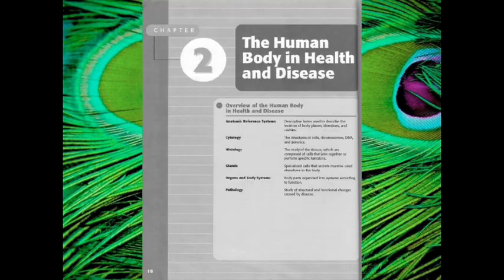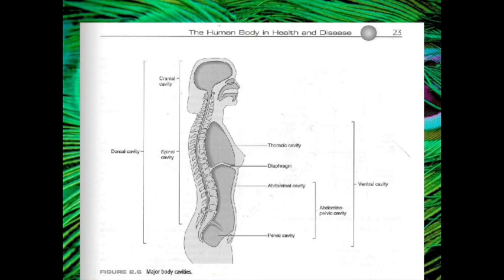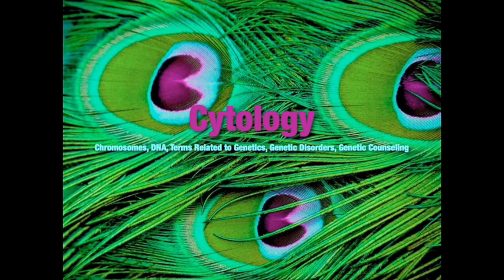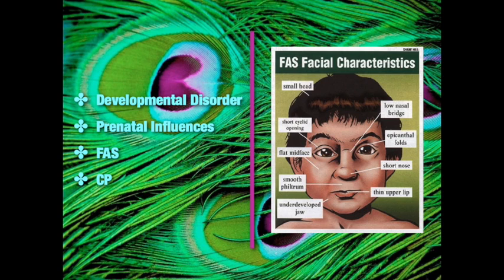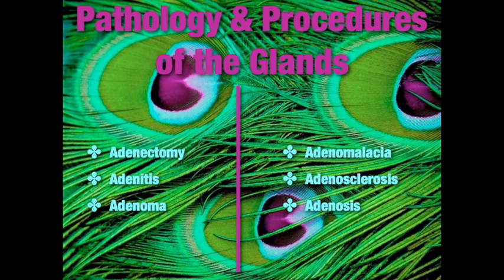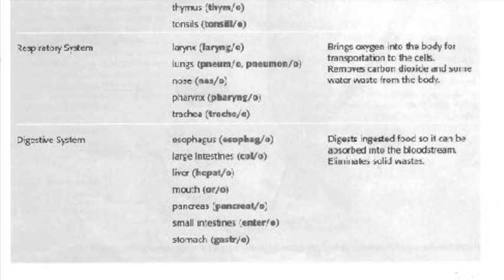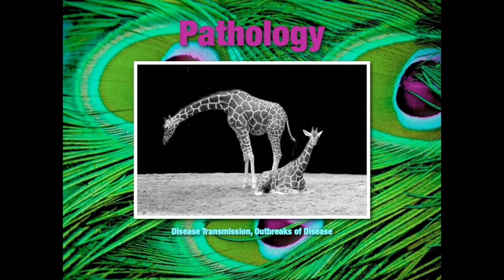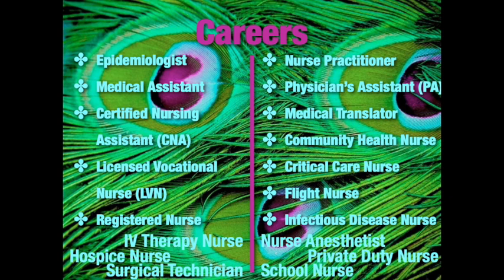MT - Chapter 2 Lecture Video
Chapter 2 Lecture Video for Medical Terminology by Kyle Bashore